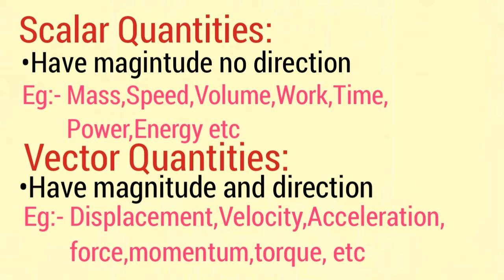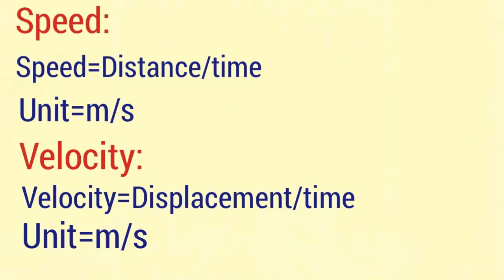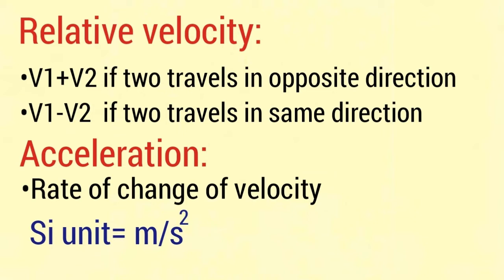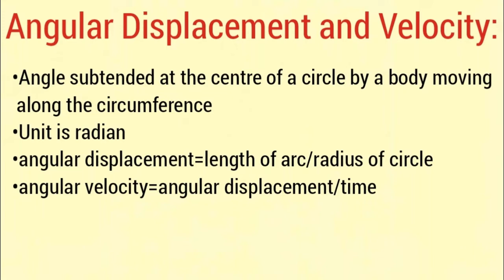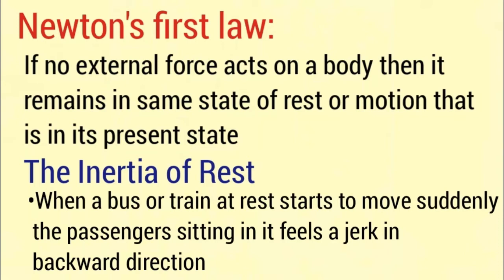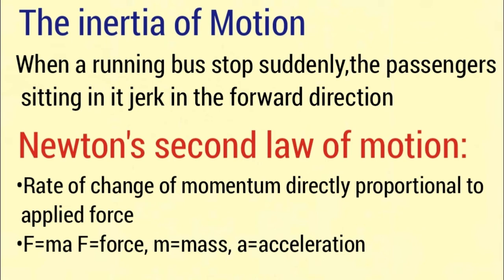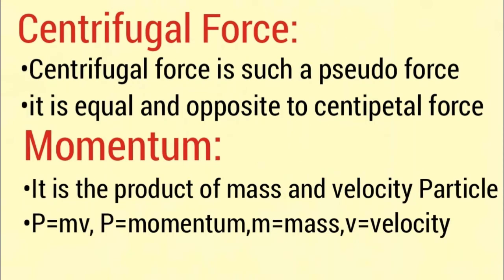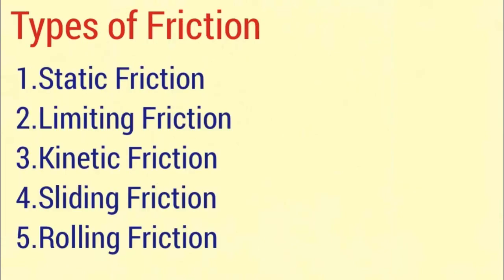Physics || Motion || RRB SSC Winner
General science is very important in RRB SSC exam..here we upload physics notes on motion. you can expect 1-2 questions from this area..